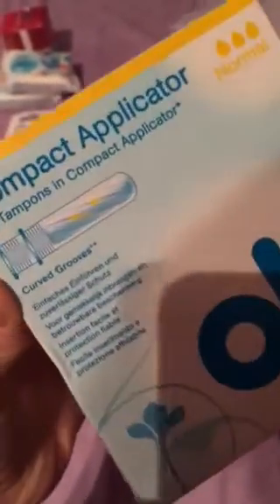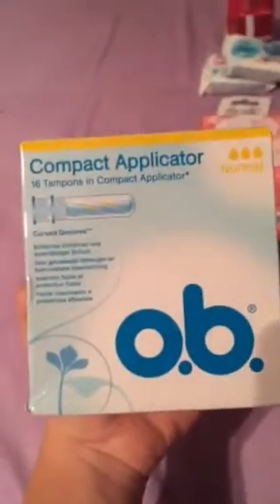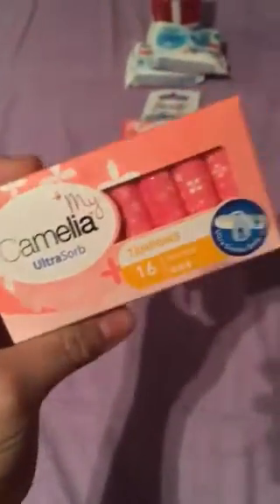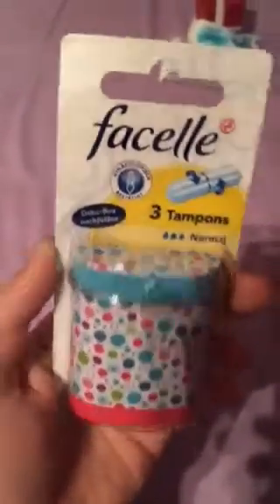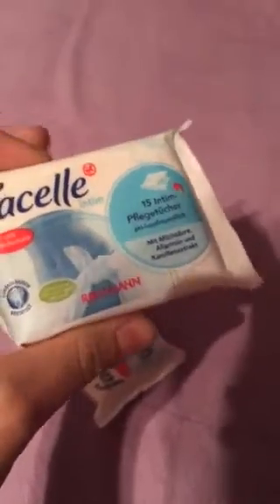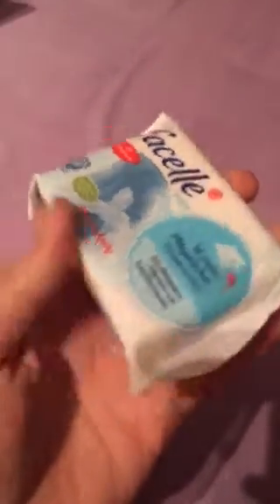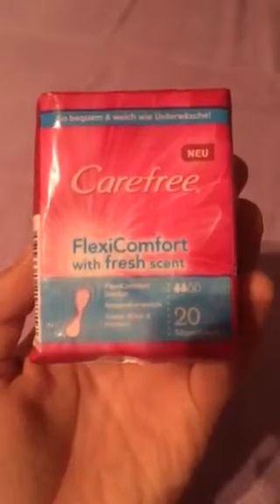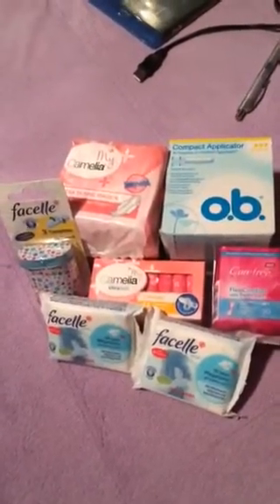Czech repulic period haul - Germany products